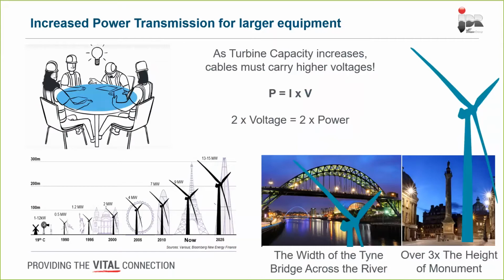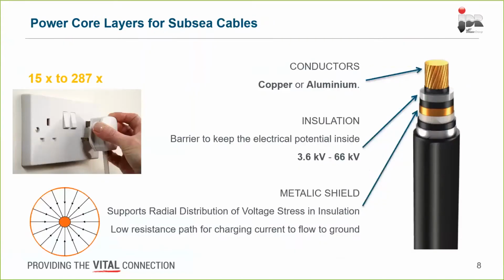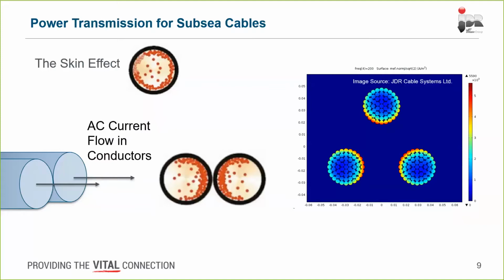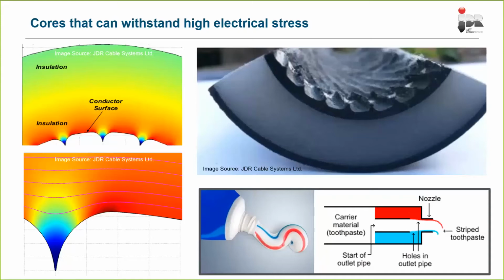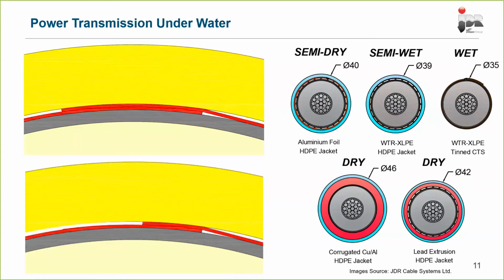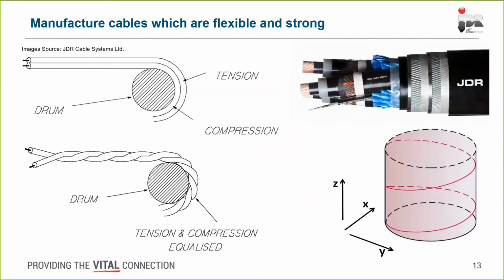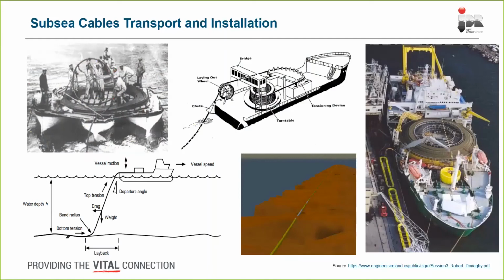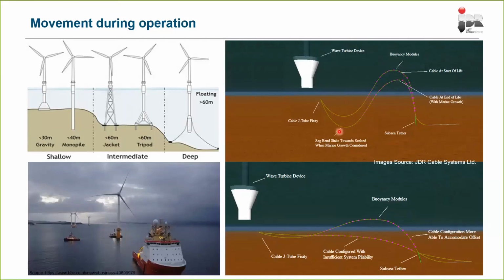ImechE Webinar Event